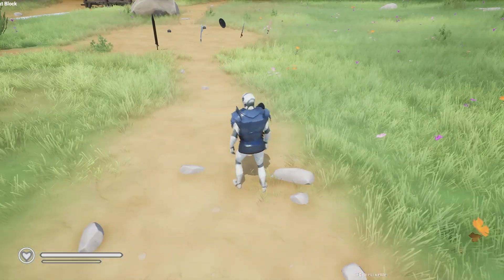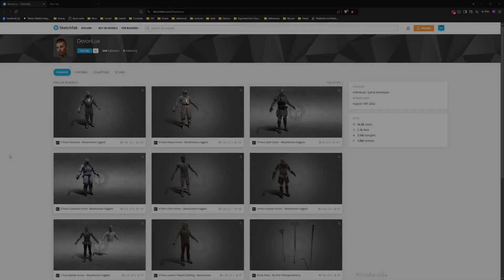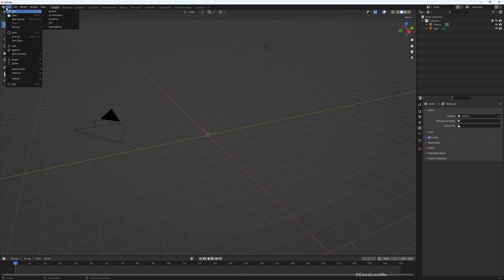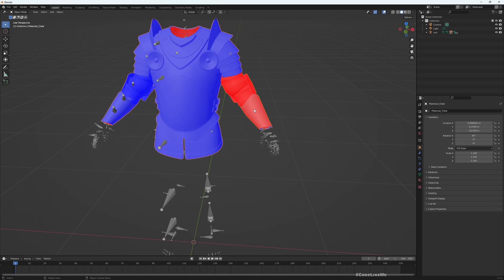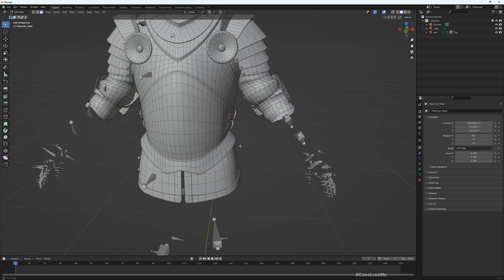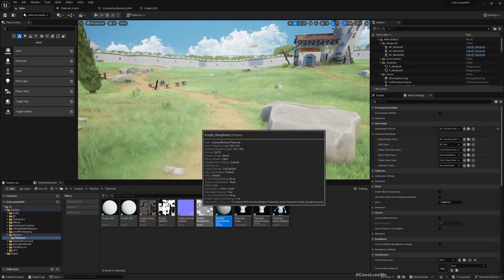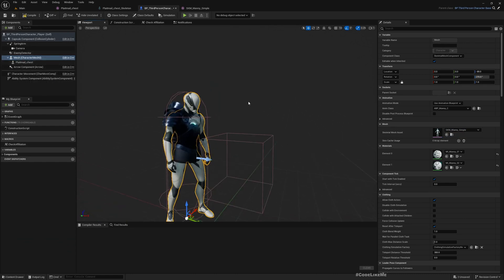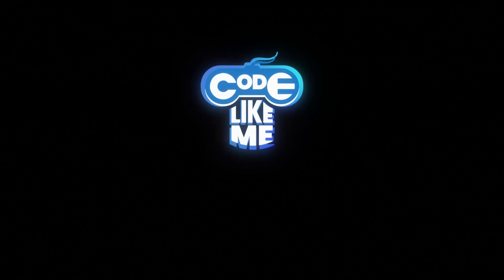Unreal Engine 5 - Modular Armor Preparations - Action RPG #119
This is the 119th episode of the new tutorial series on Action RPG game using Gameplay Ability System. Here we will look into how to add an armor to the existing character we have worked on in the game. We will go through the requirements of the mesh, how it should be rigged and how to prepare the armor mesh to make sure it is ready to be used as a modular component of the full armor of the character.